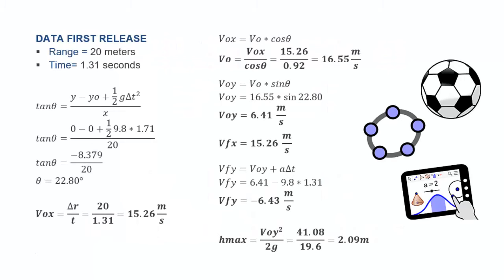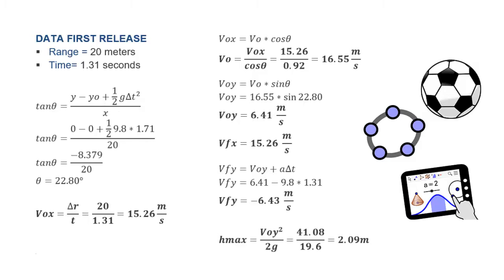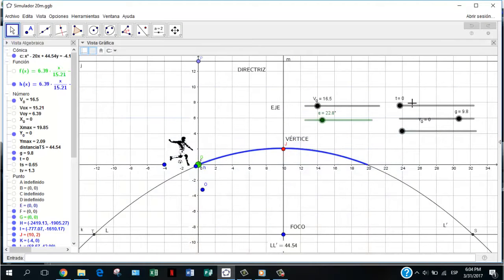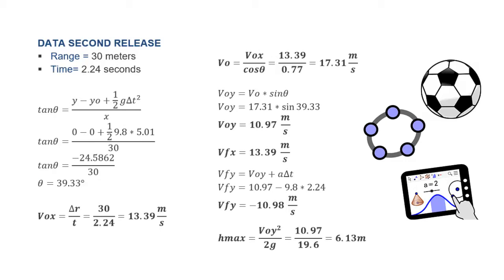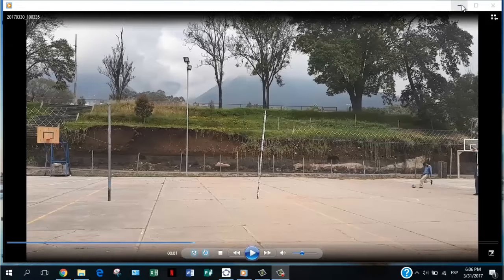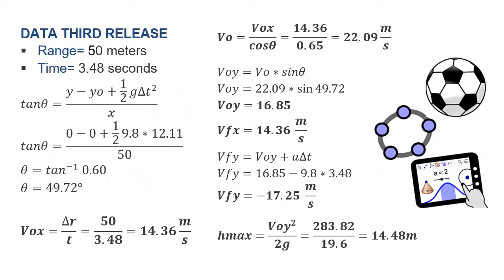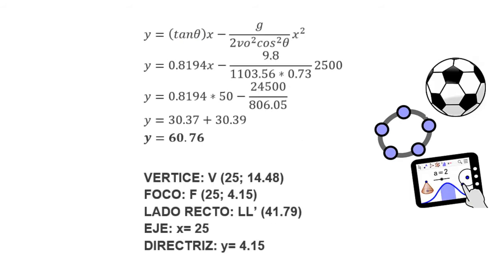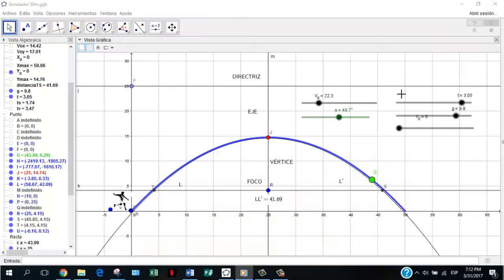Parabolic Shot | Scientific Project | CSG | Jorge Sánchez - Christian Segovia 1ro BGU B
PRODUCTO FINAL DE SIMULADOR VIRTUAL DE TIRO PARABÓLICO.

Integrantes: Jorge Sánchez, Christian Segovia
Curso: 1ro BGU B